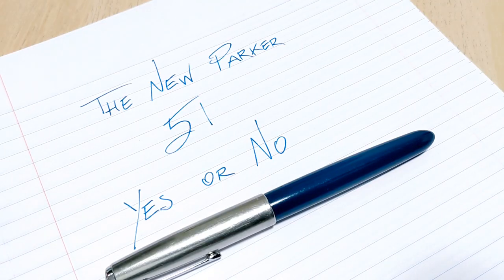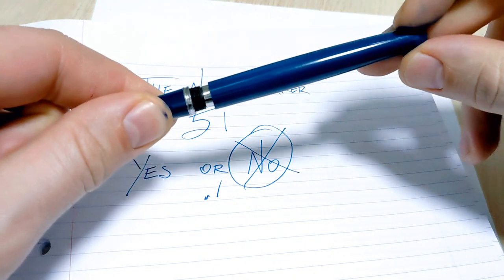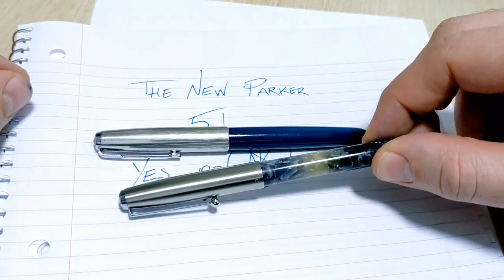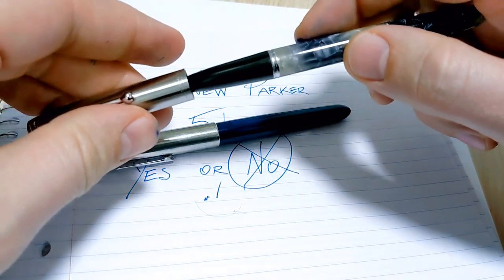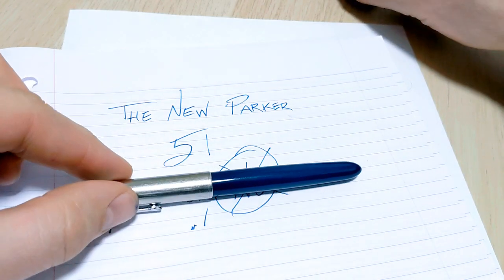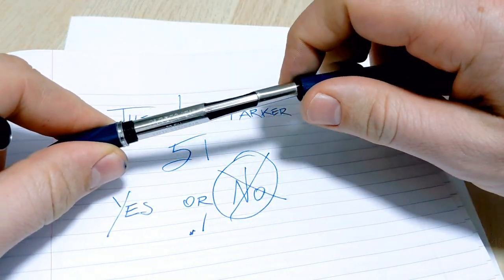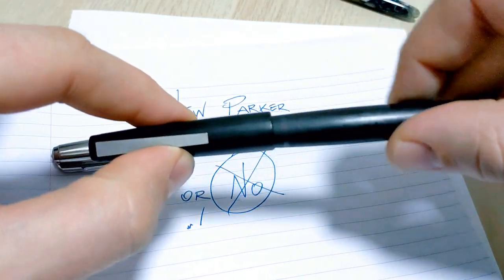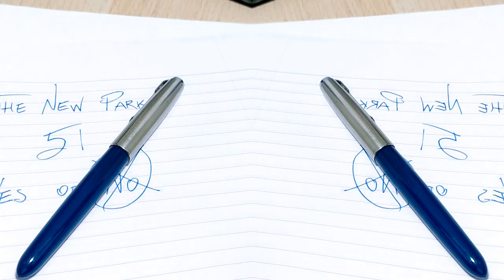The New Parker 51 - Should I Buy It?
My thoughts when it comes to purchasing the new Parker 51